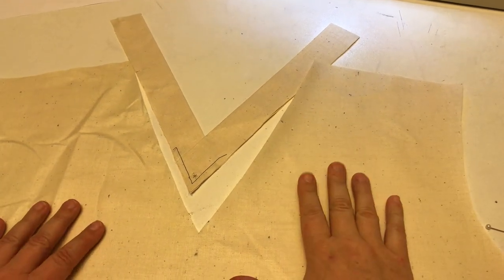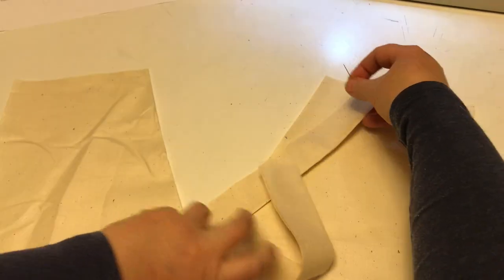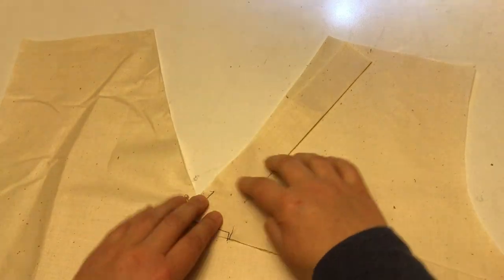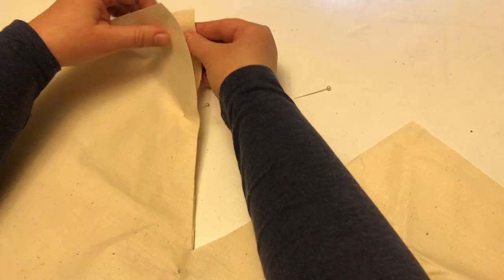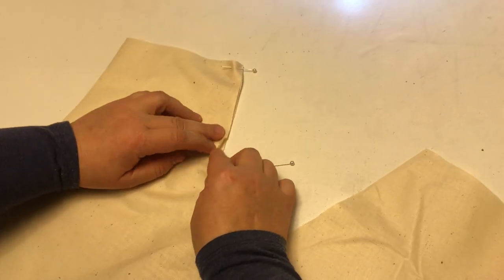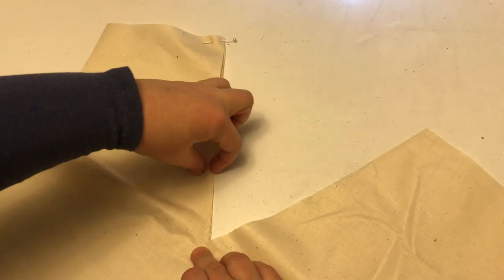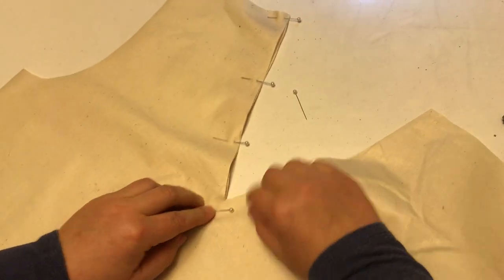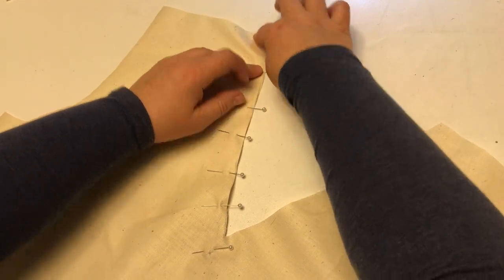Part 3 -How to sew the Front neck band on the Unisex Scrub Top -Sewing Tutorial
Pinning on the neckband, matching the marks we added for the sewing line at the "V" point, and the notches.
This is how I sew the neckband on the Unisex scrub top.
The Free pattern is available at Busty Pear Patterns sewing group.